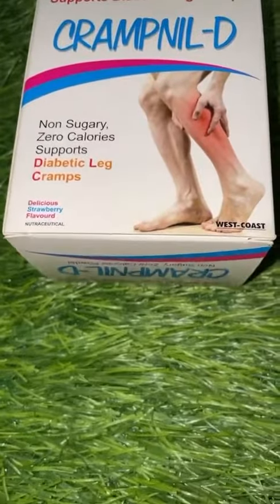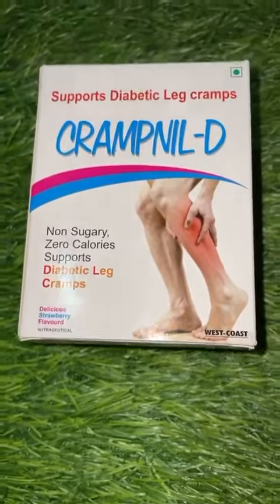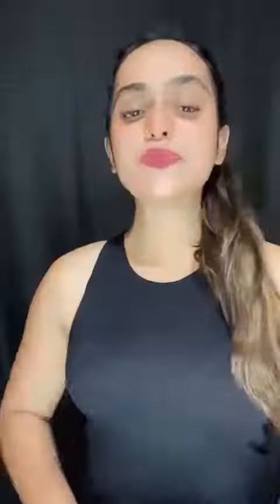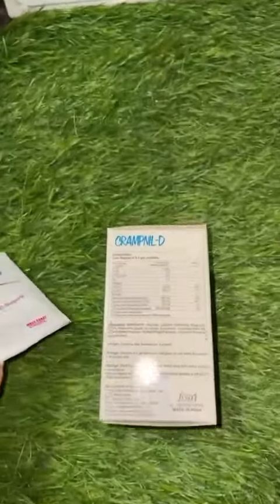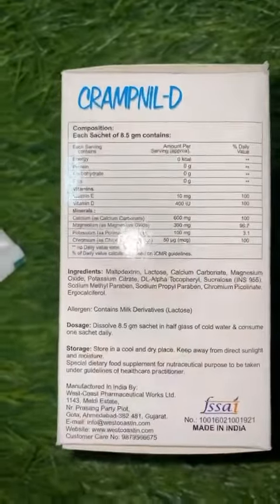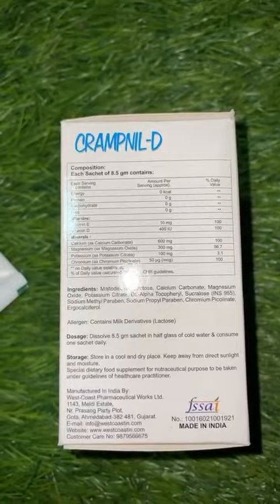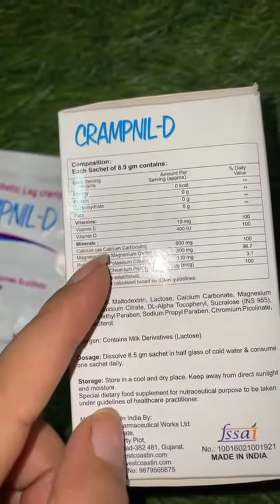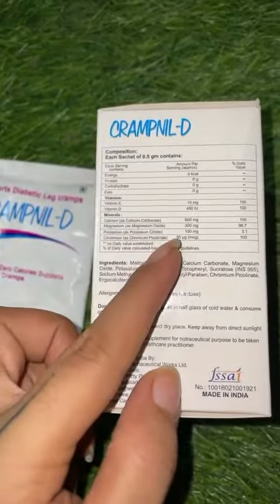WEST-COAST Crampnil-D For Diabetic Leg Cramps, helps to relieve muscle pain , joint pain & cramps